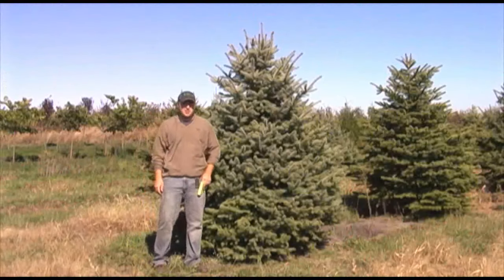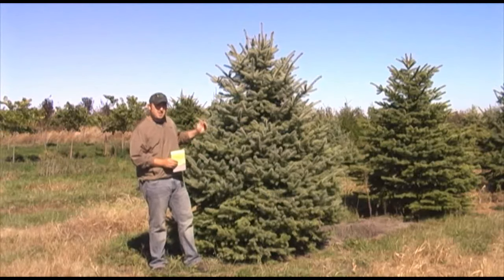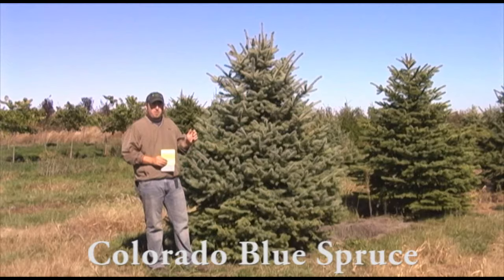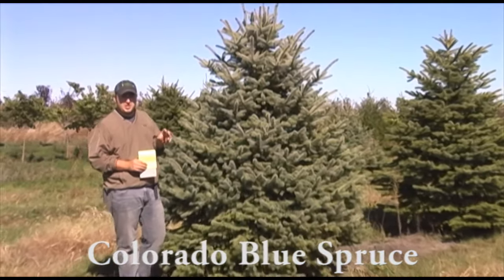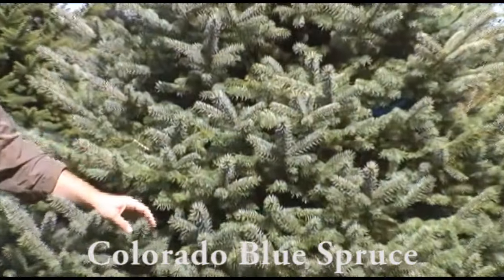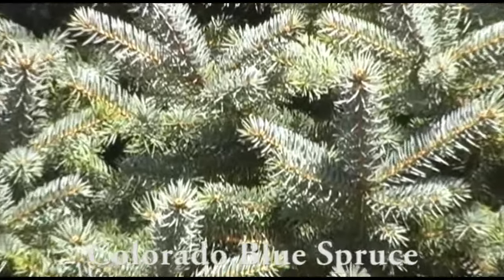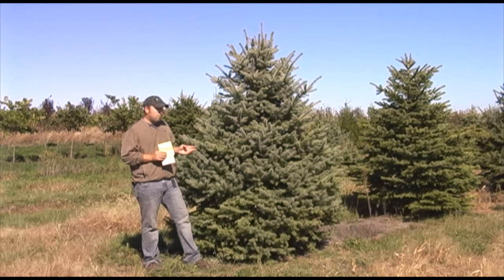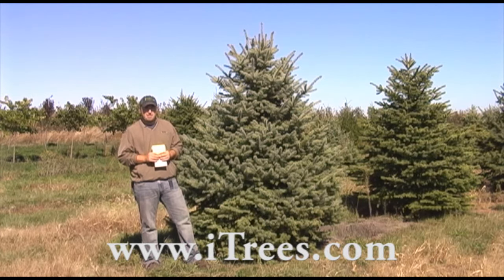Colorado Blue Spruce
Check out Colorado Blue Spruce on iTrees.com today!